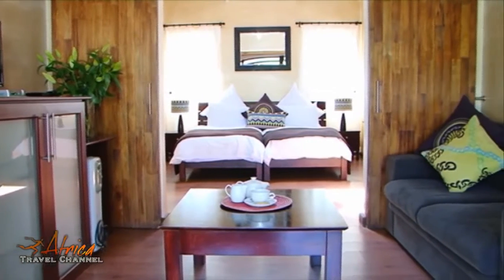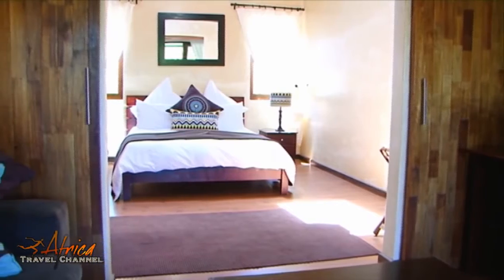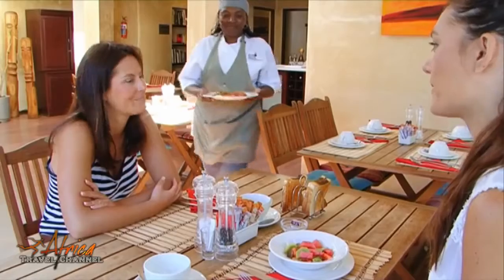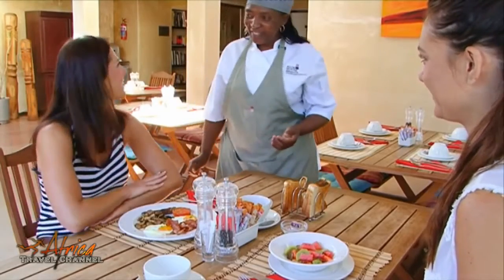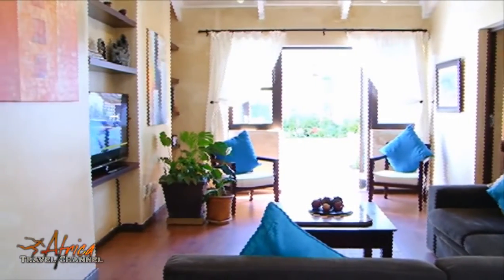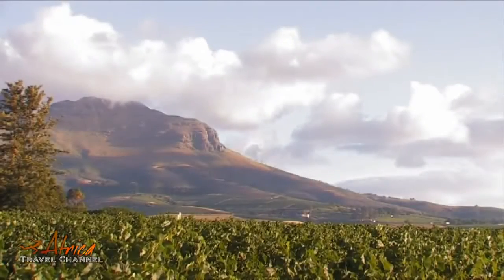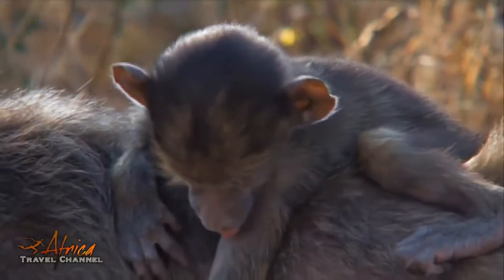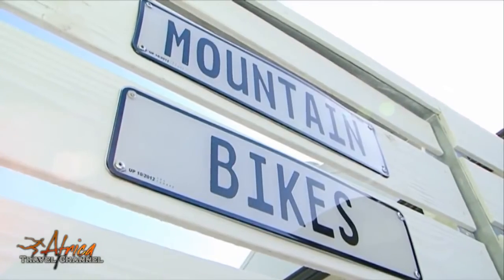Aloe Guest Lodge Accommodation Hermanus South Africa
© Video: Africa Travel Channel